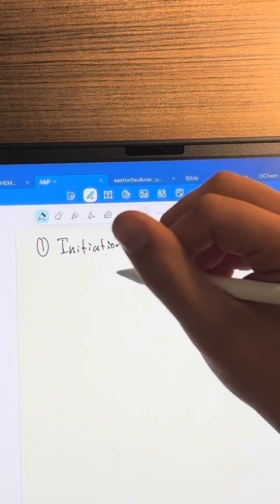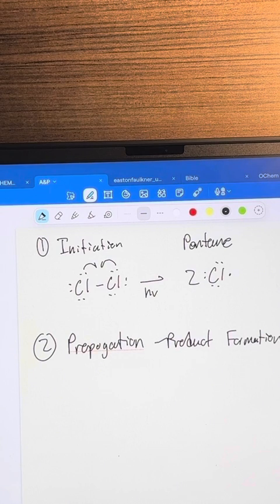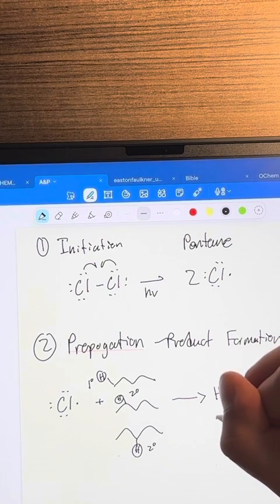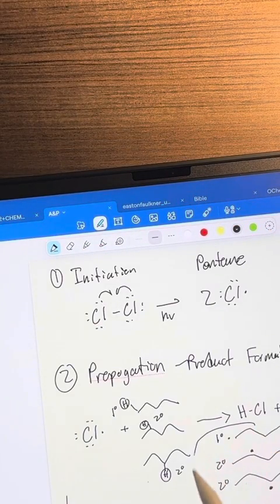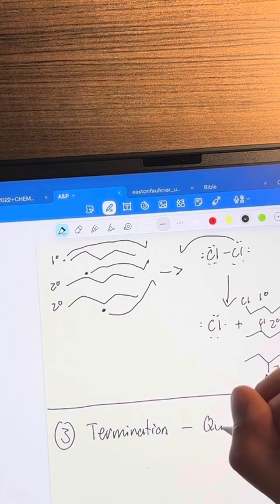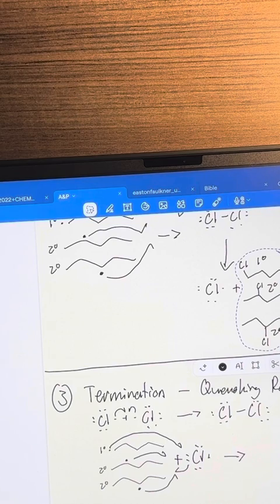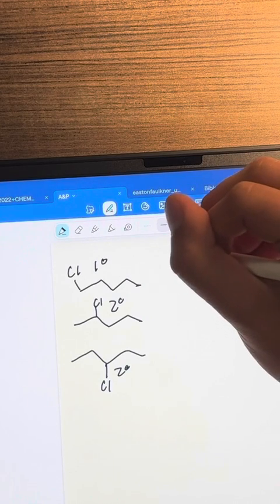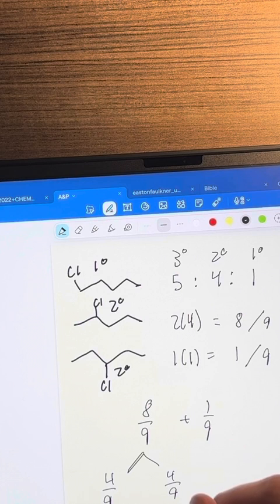Free Radical Chain Mechanism